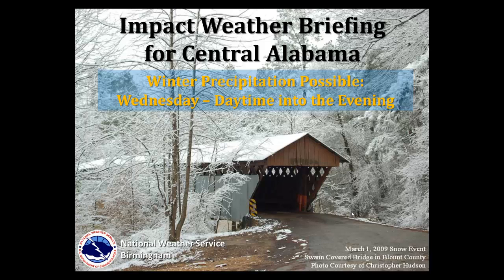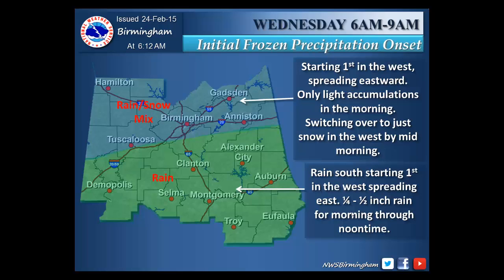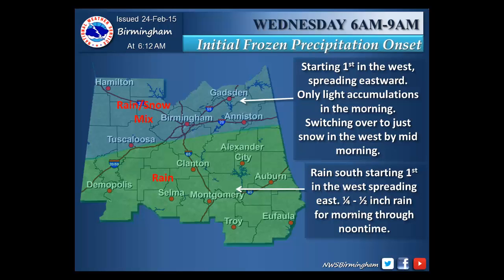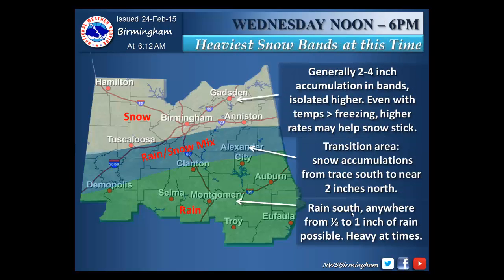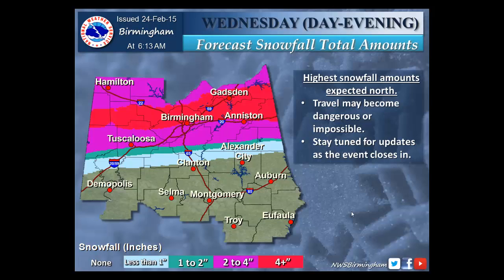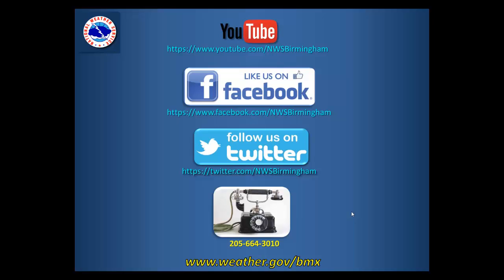Multimedia Briefing - 02-24-15 625AM